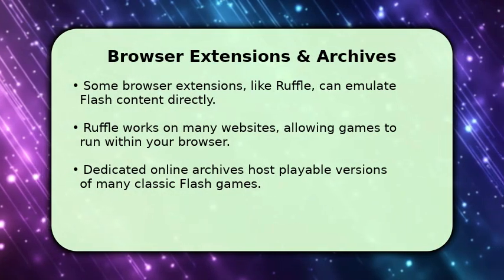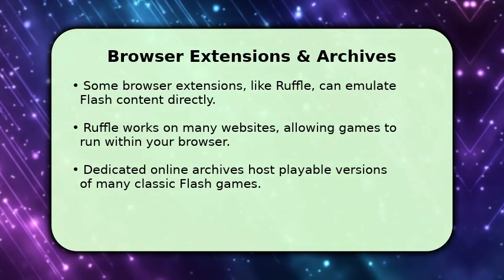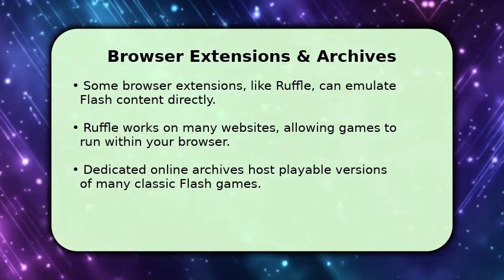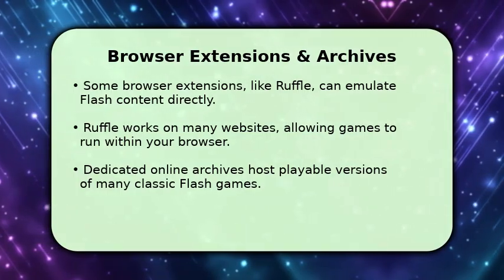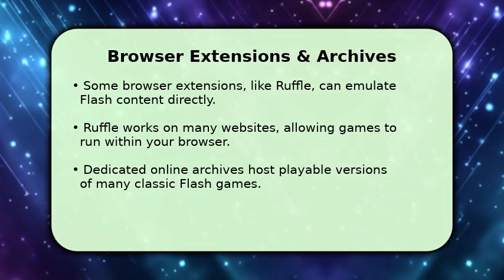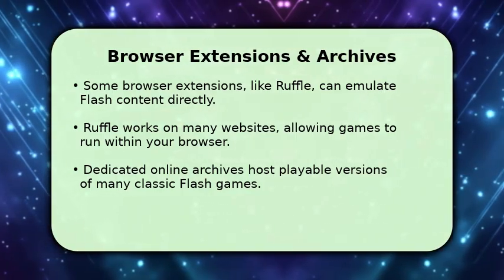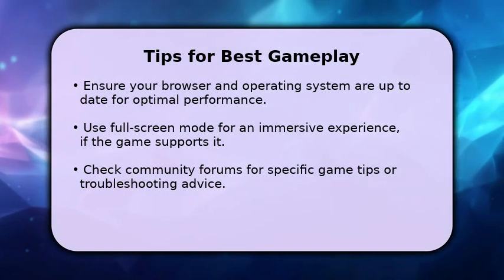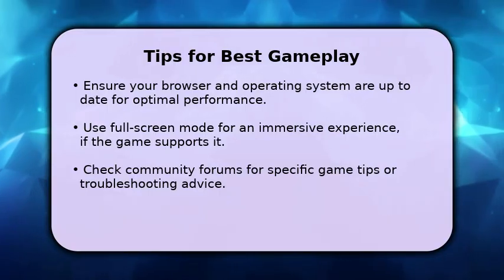How to Play Old Girl's Games - Easy Guide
▸ (v) Learn how to play classic girl's games with this easy-to-follow guide. Perfect for nostalgic gamers and families looking for fun activities together. In this video, we'll cover the rules and strategies of popular girl's games.